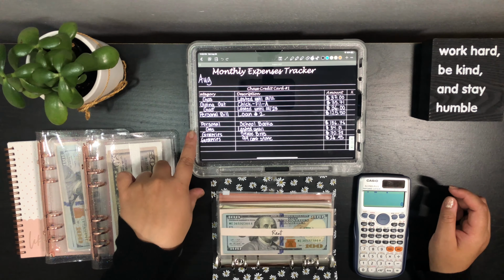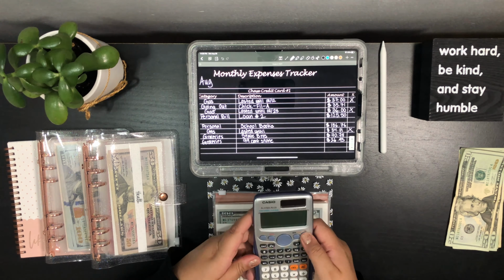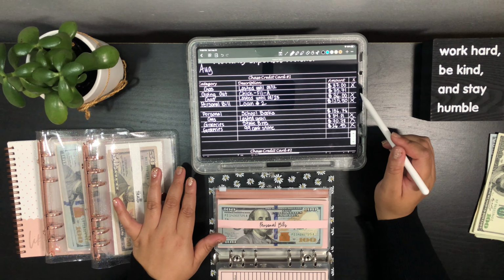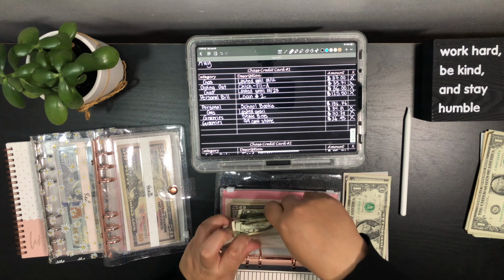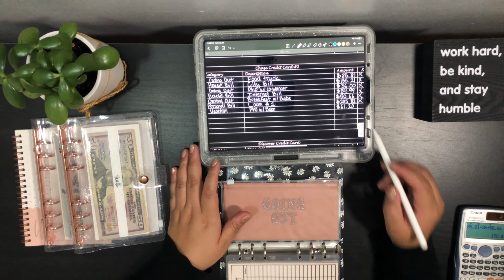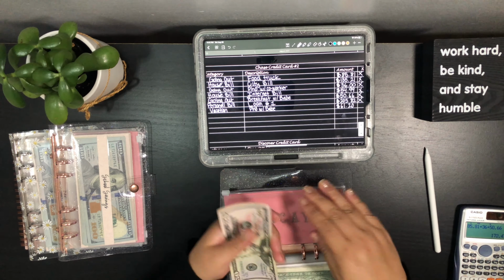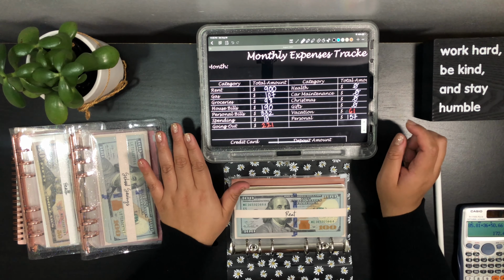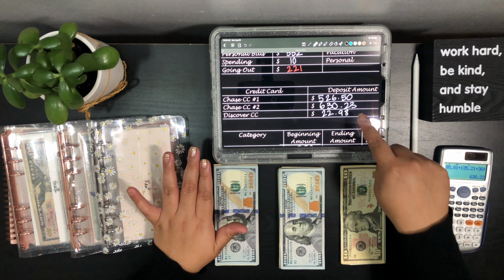Cash Envelope Unstuffing | Paying off My Credit Cards| August Bills | Dream Budgets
I hope you all are having a beautiful Sunday! Welcome to all my new subscribers, we now have over 100!! 🤗 I finally made a video showing you all how I pay my credit cards. This system works best for me at this moment. Go ahead and turn on your post notifications, so that you don’t miss any of my videos! Take care and I will see you all next Sunday!💕

Envelopes: Etsy shop WELIxDESIGNS